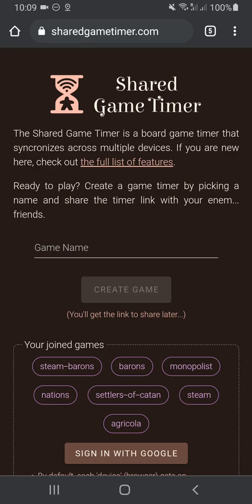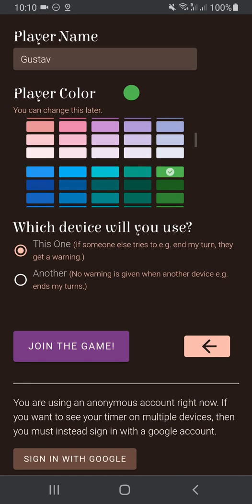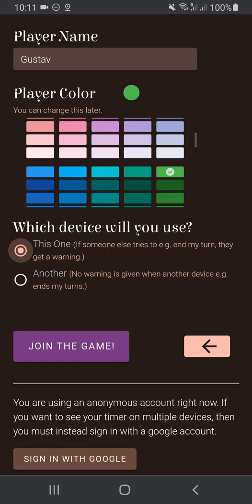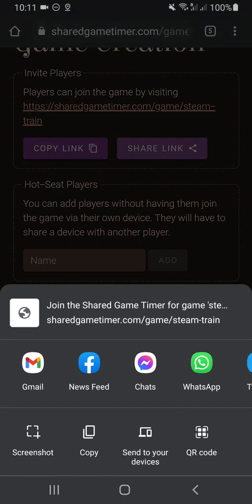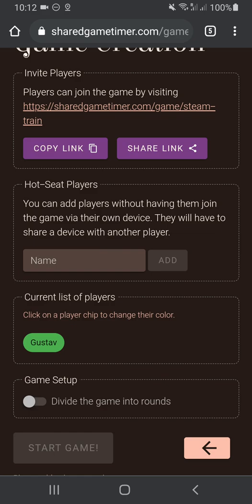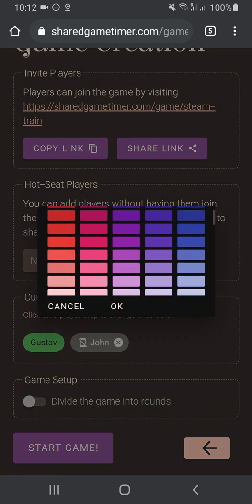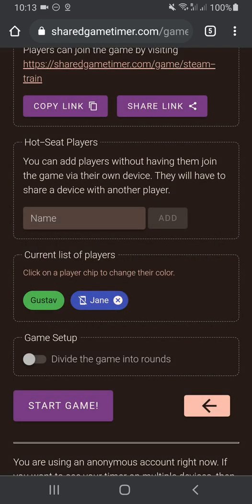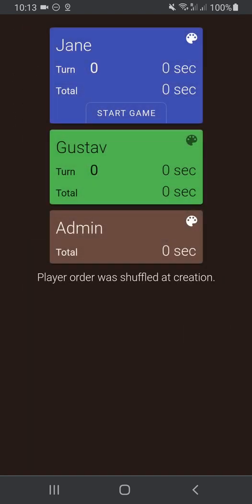Creating Game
How to create a new board game timer and invite players.

00:00 - Naming the game
00:22 - Picking your name and color
00:32 - Sharing another player's device
01:13 - Inviting players
02:06 - Adding hot-seat players
02:39 - Changing player colors
02:49 - Removing players
03:20 - Starting the game
03:35 - Wrap up